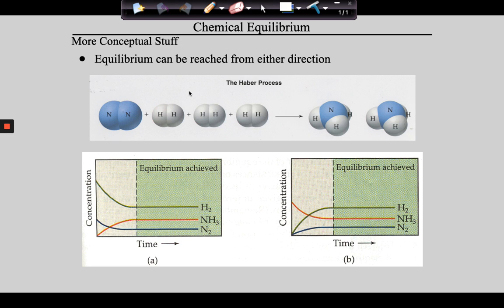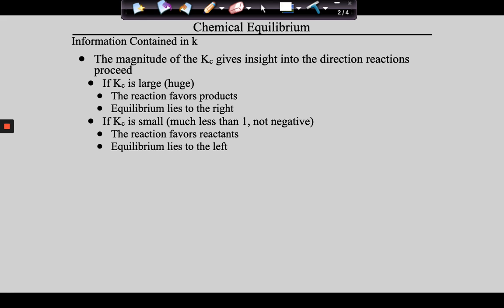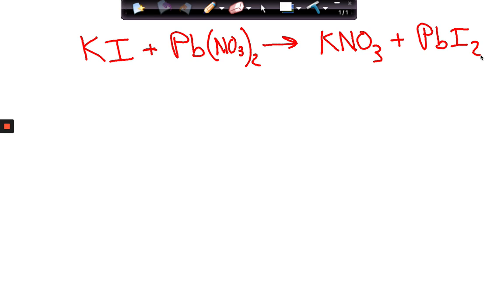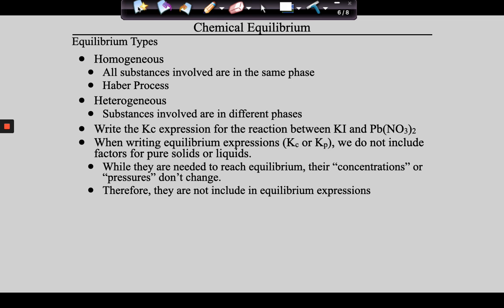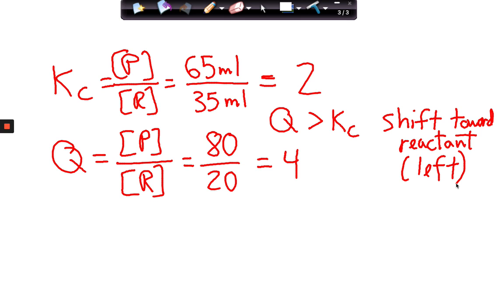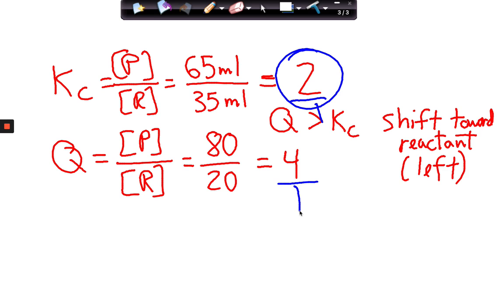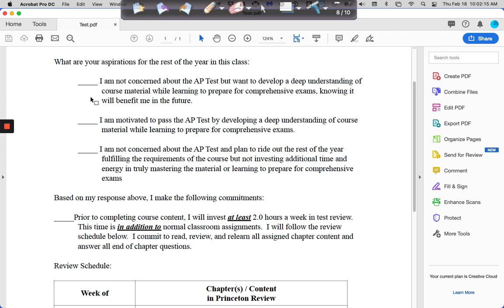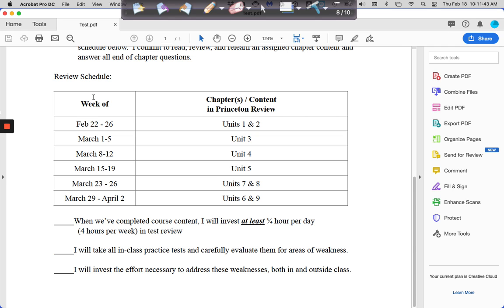Equilibrium Concepts Part 2